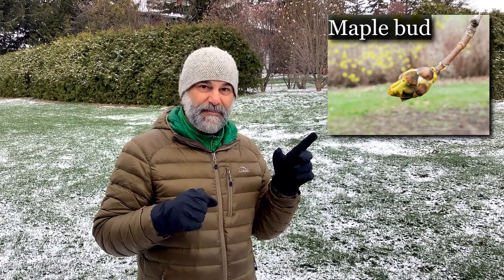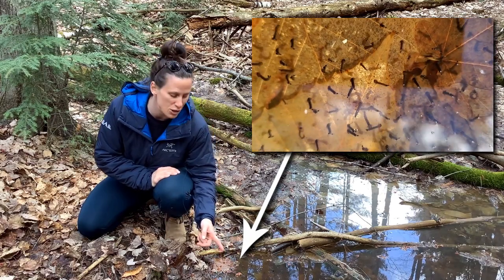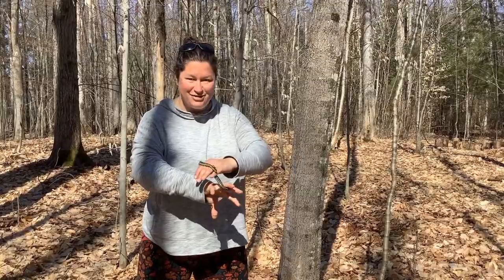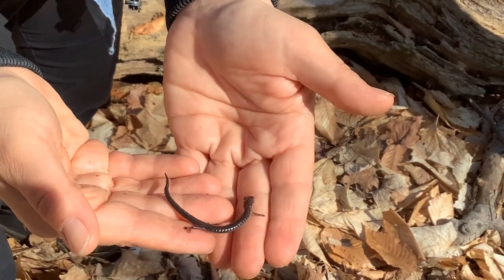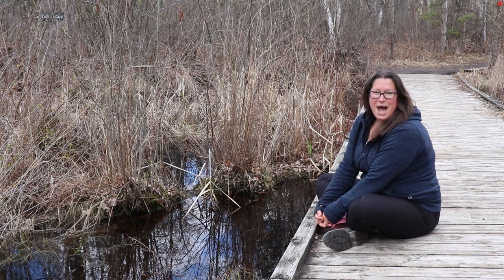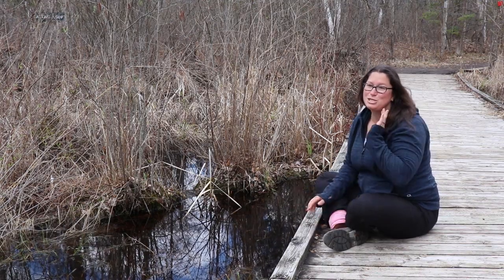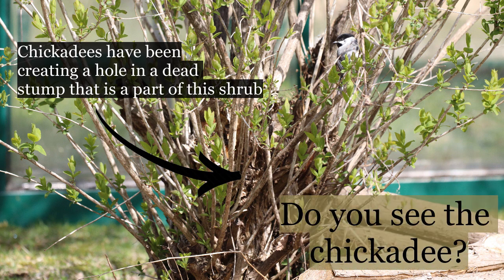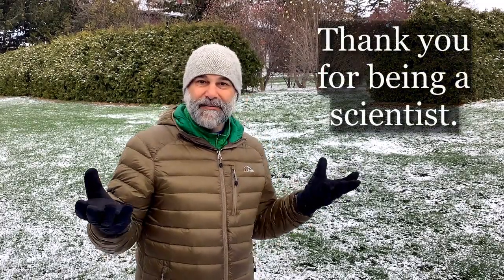Signs of Spring: Follow-up Video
Join us as we add new observations of plants and animals that have appeared on the scene around Ottawa since our previous video just a few weeks ago. We share our discoveries and try to answer your questions.
We'll check out snakes, salamanders, mosquitoes and more.

Video Timeline:
0:00 Introduction and Land Acknowledgement
0:16 Happy Earth Day! April 22
0:40 Tree buds and other plant signs
1:49 Mosquito larvae in the forest
2:45 Garter snakes are out!
4:36 Red-backed salamanders
5:49 Frogs in our pond
7:44 More birds are back
10:04 Conclusion - We're all scientists.